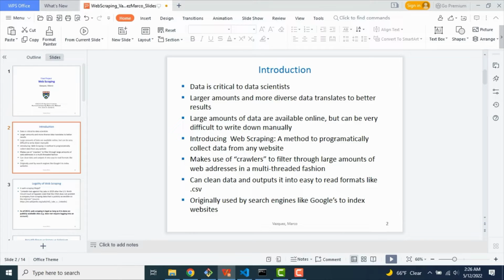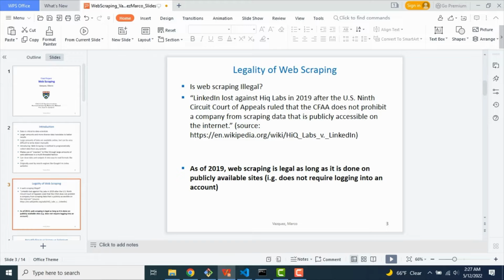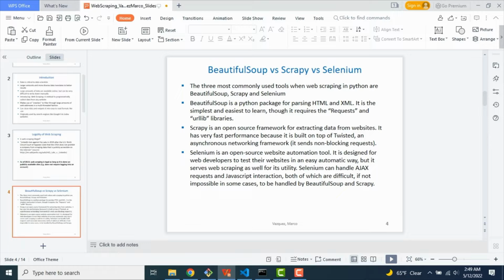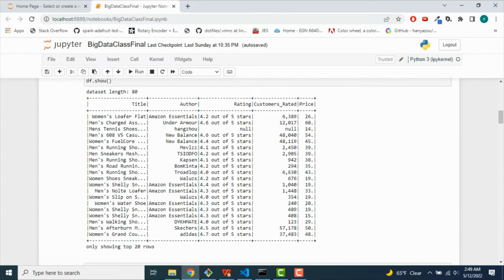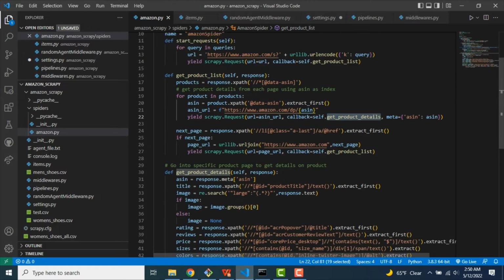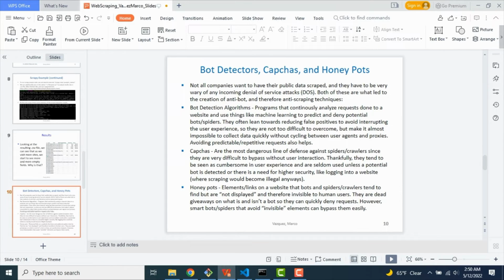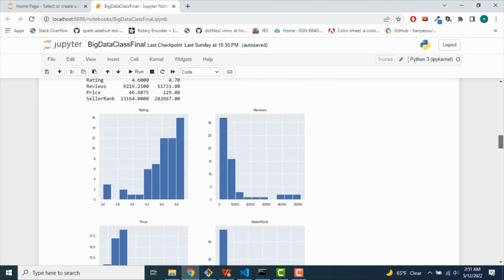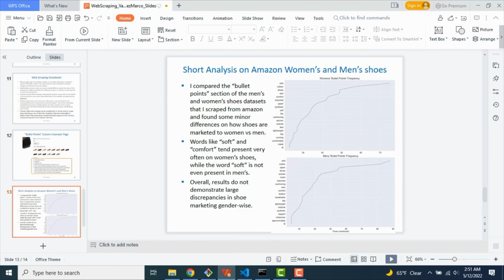BigData - Web Scraping Class Presentation Short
Short presentation on web scraping that uses BeautifulSoup and Scrapy